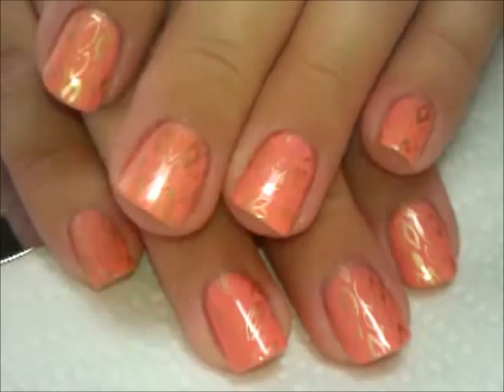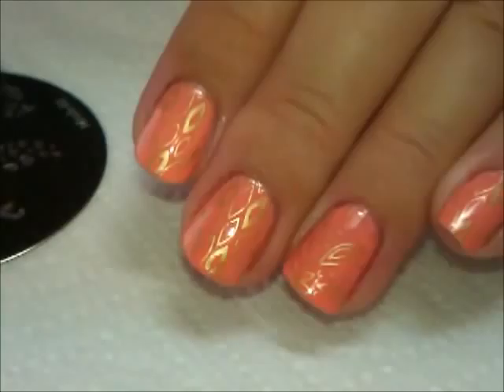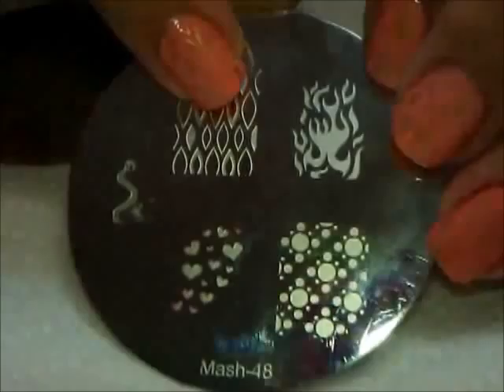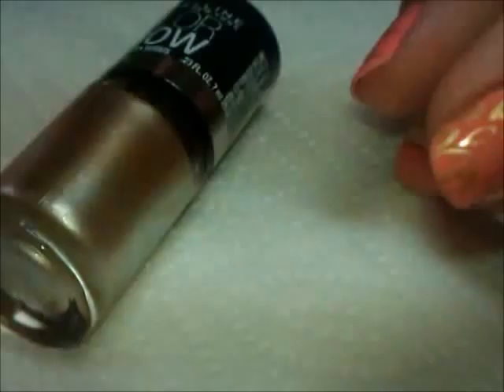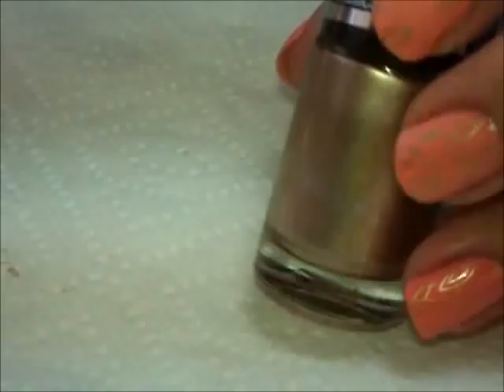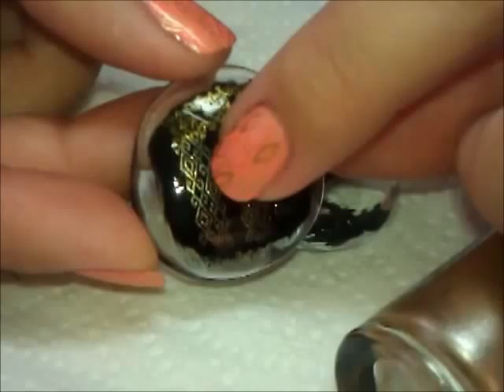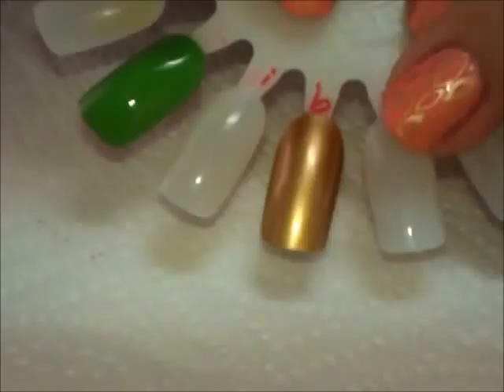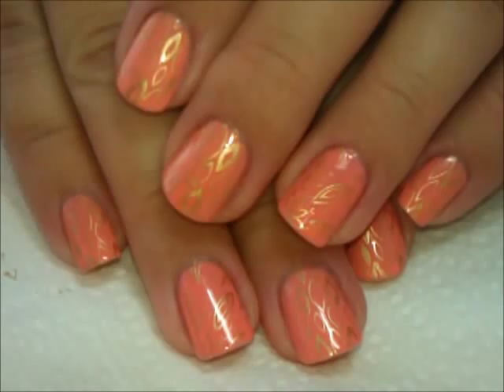Good Gold! - A Fauxtorial and Gold Polish Talk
Special THANK YOU to ArcadiaNailArt for my new introduction!!  Check her out if you haven't already, she's amazing

Pre-Answering:
1.
2.  The gold polish is from Target, it was like $3.99
3.  The Sally Hansen polish I got from Ulta
4.
5.  I have not tried any of the other colors from this Maybelline line.  I don't know if they all work for stamping or not.